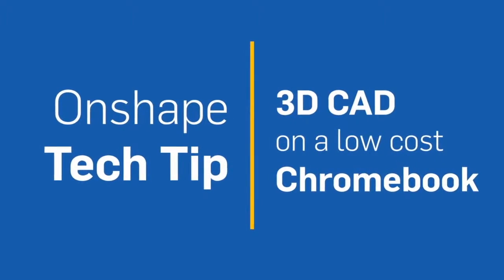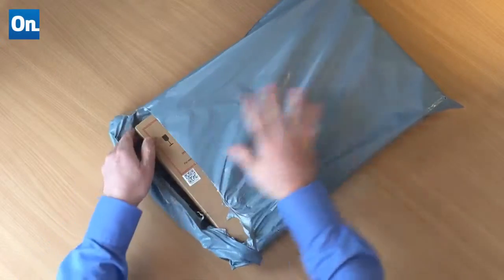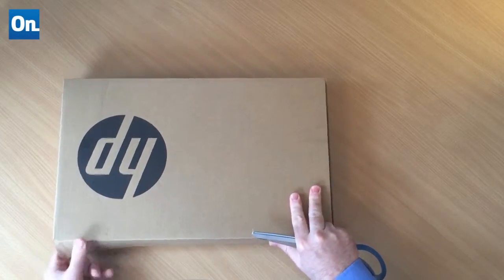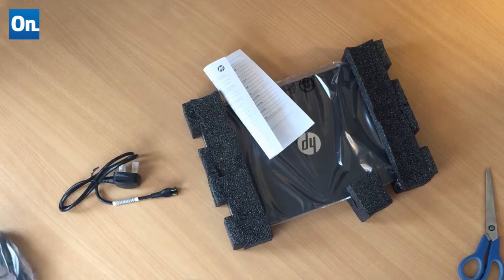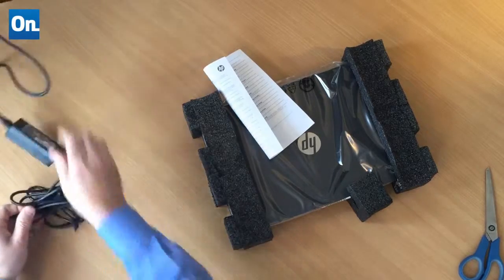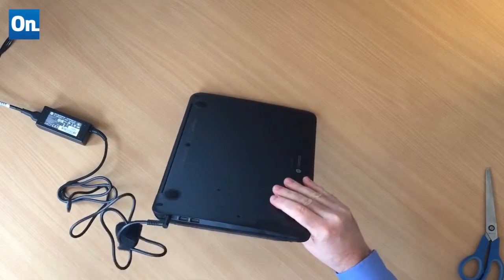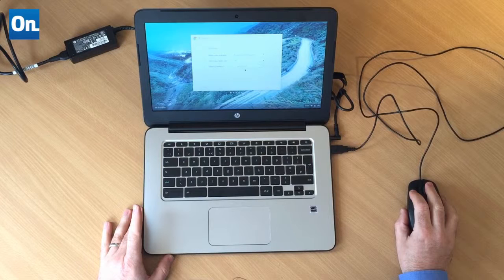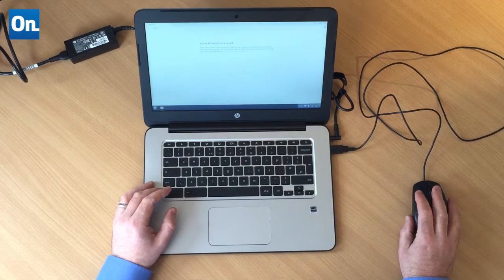200달러짜리 크롬북에서도 전문가용 3D CAD를 실행할 수 있을까?(2016/03/14 영문자료)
[온쉐이프 블로그 영상]
200달러짜리 크롬북에서도 전문가용 3D CAD를 실행할 수 있을까?